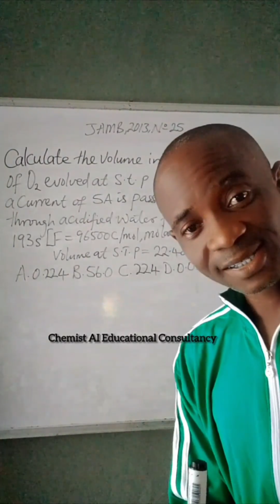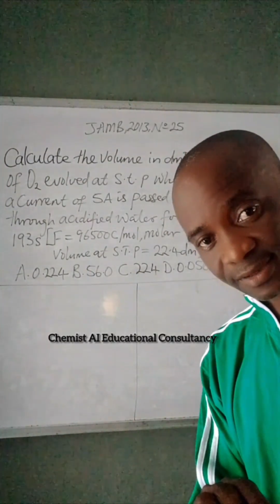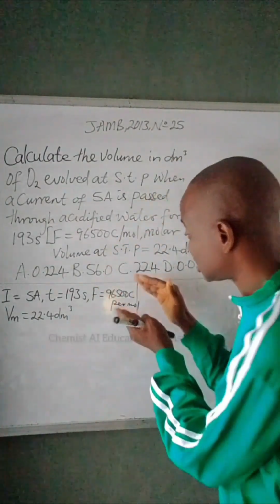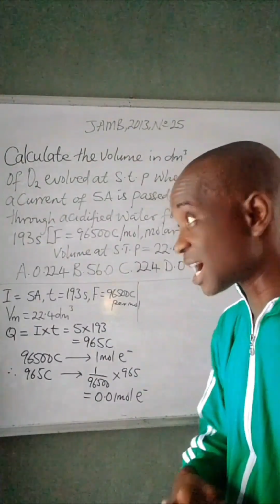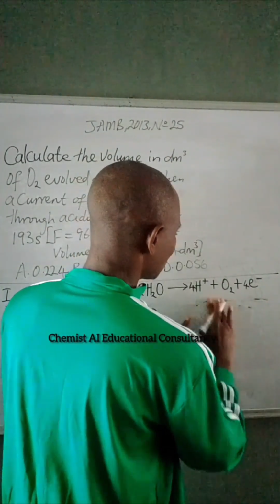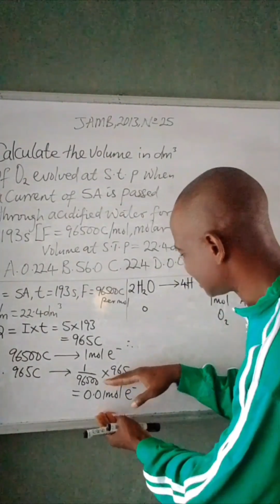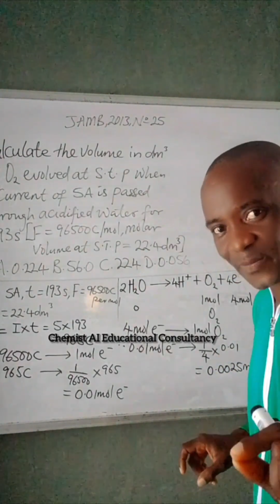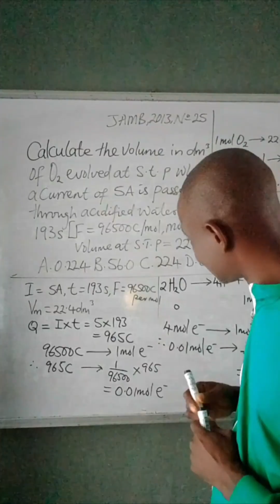Electrolysis and Mole concept